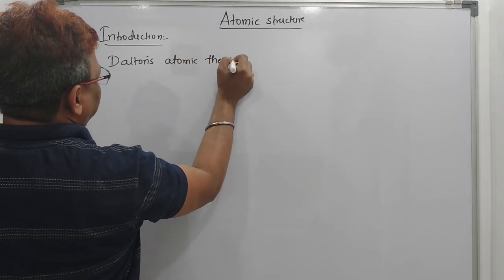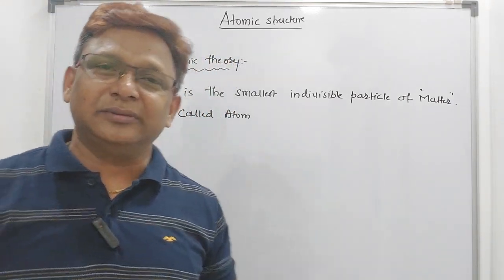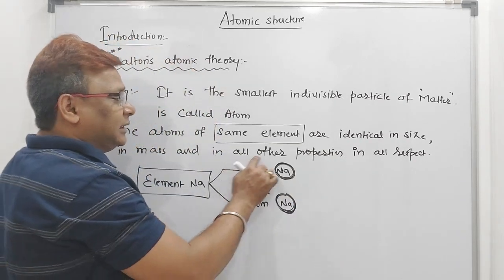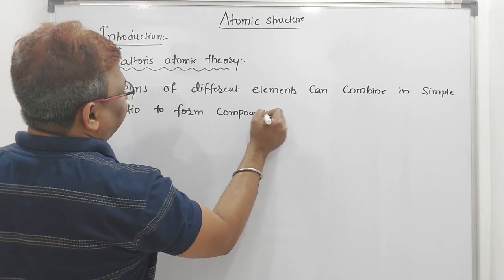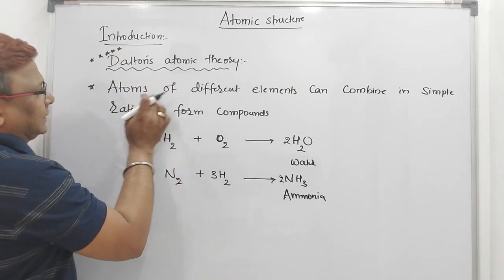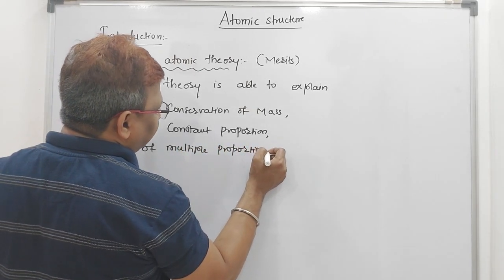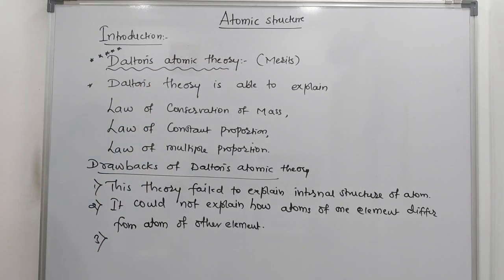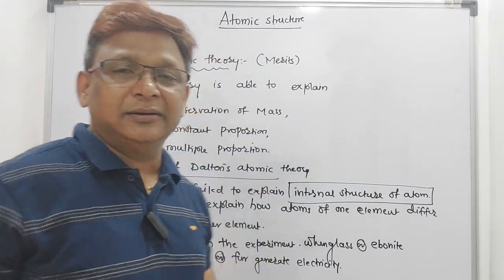Atomic structure (English) - Dalton's Atomic Theory-1